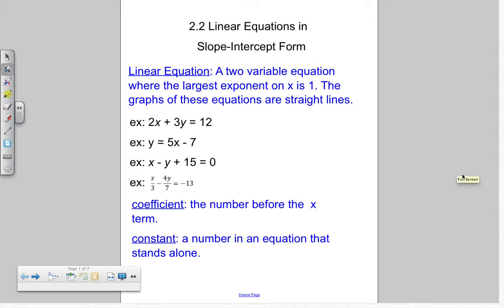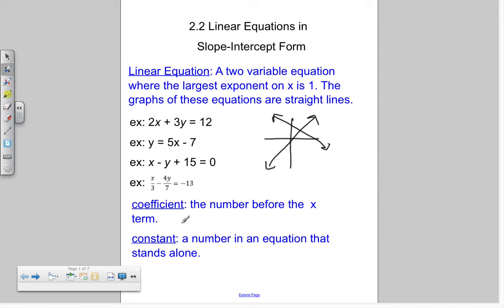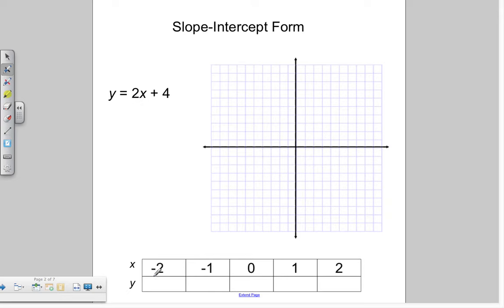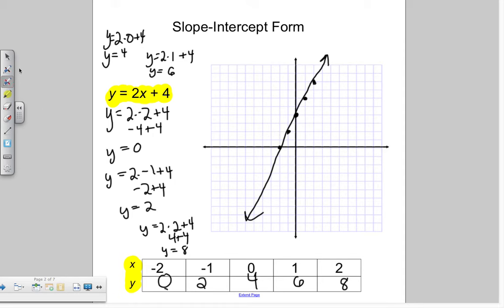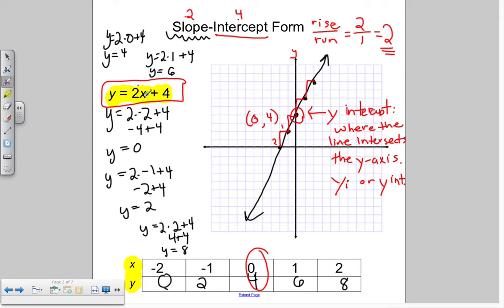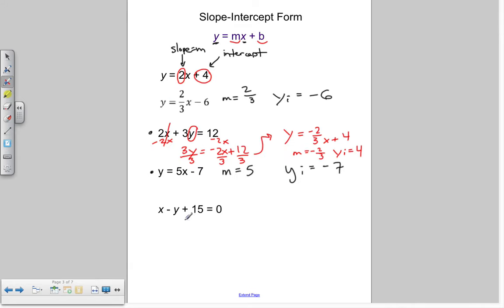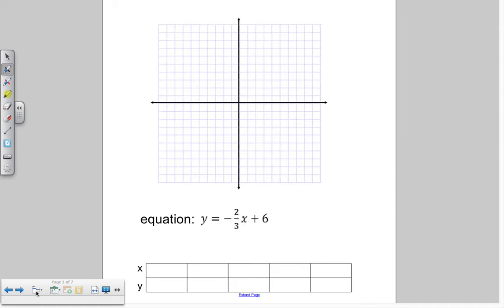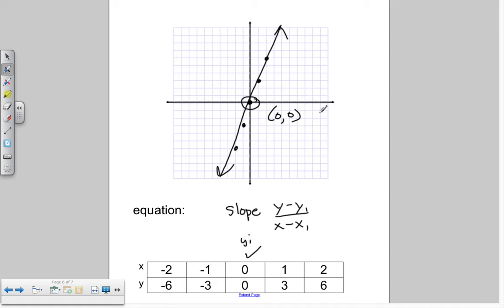CC 2 2 Slope Intercept Form